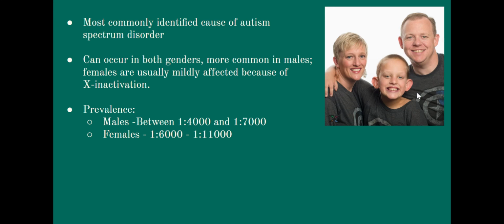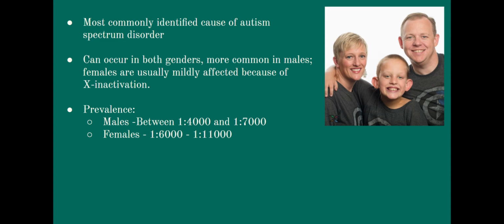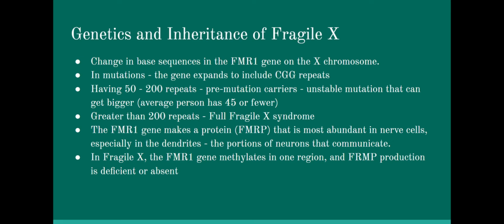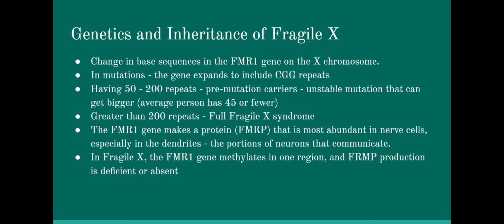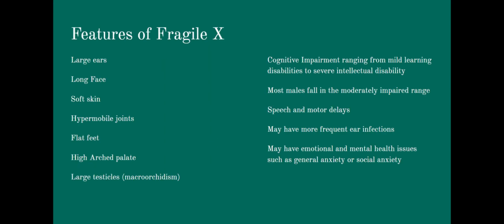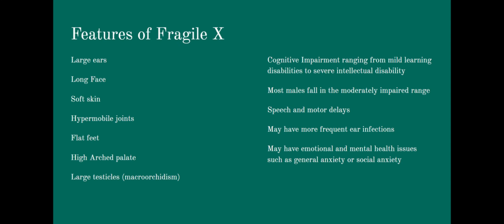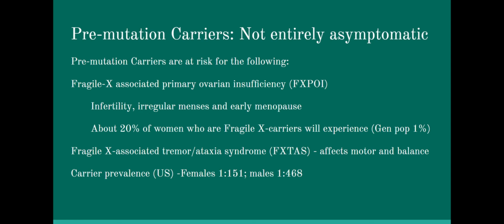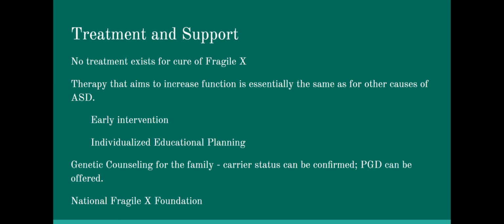Fragile X - Google Slides